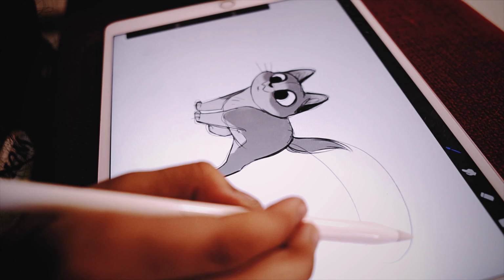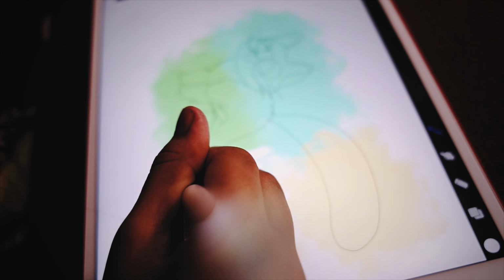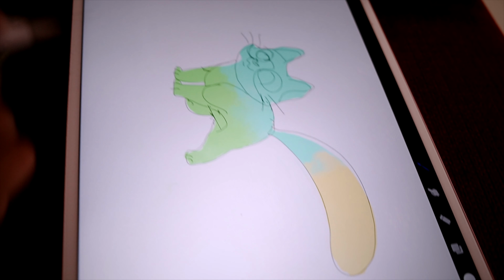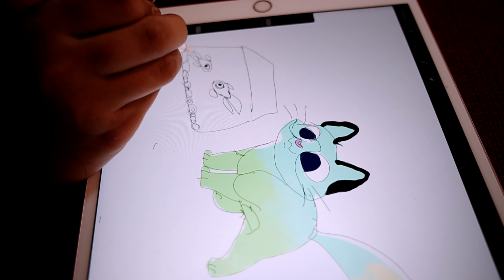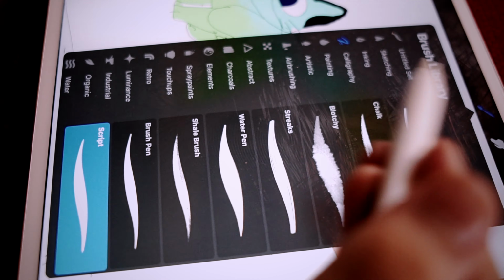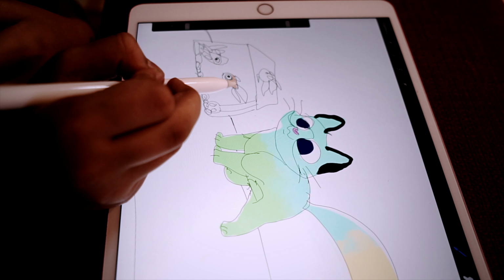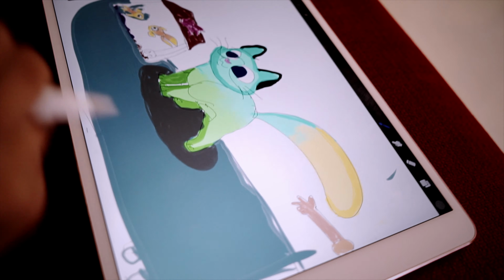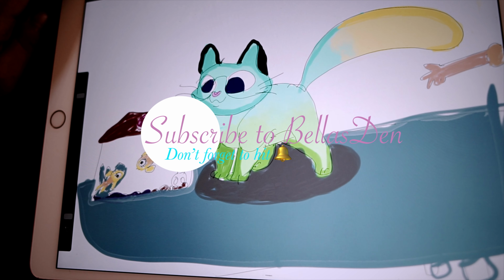Cat drawing with IPad pro and Procreate using tracing technique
Hey guys here is another video with Ipad pro using Procreate app. This time I downloaded a cat image from google and traced it in procreate app using Ipad pencil. Then I created layers to add detailing and colouring my image. I always add some special touches and give my drawing a different background.

Of course you can directly sketch your own drawings but then an option of tracing is also available like you can see in this video.